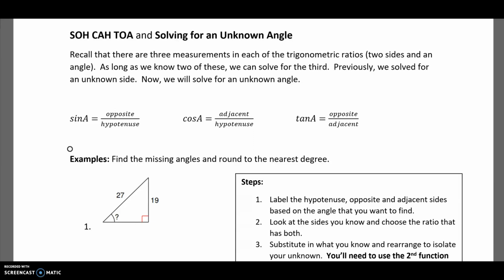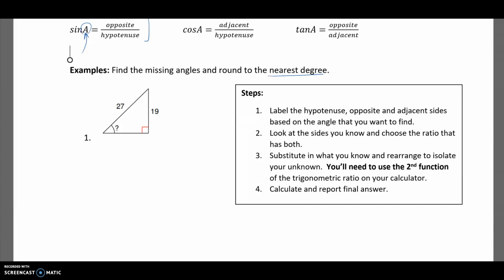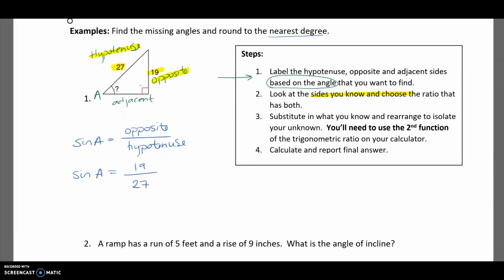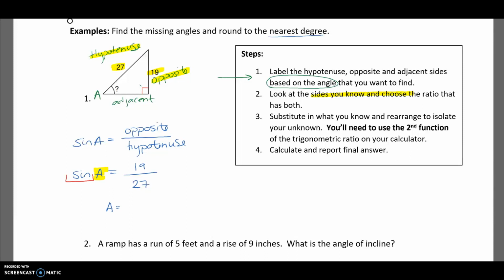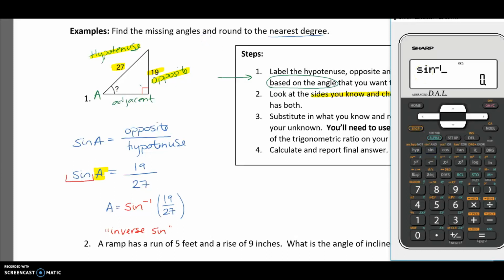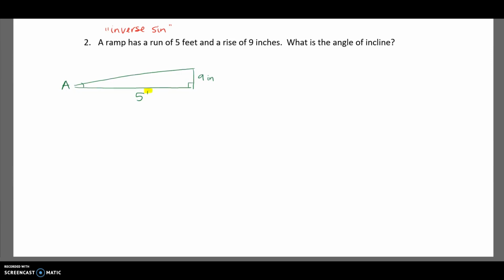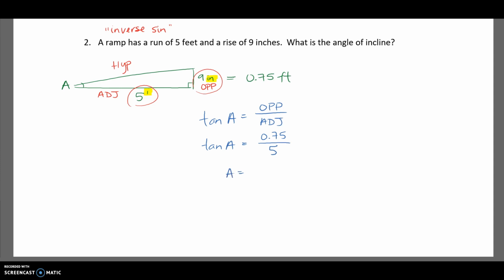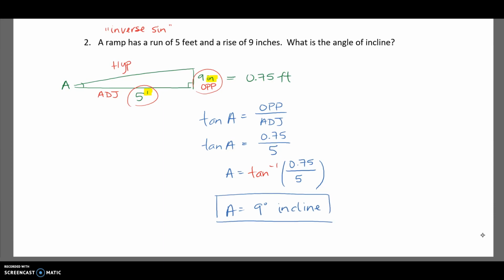Solving Trig Ratios for Angle